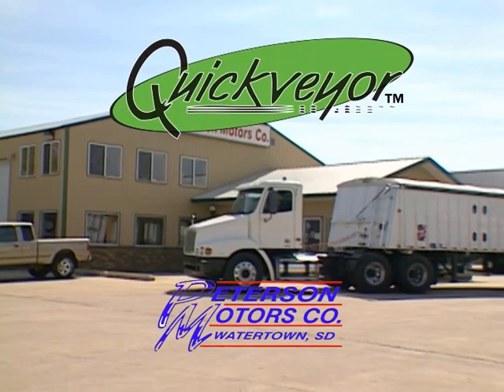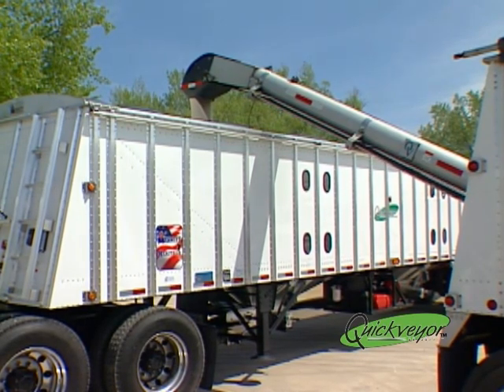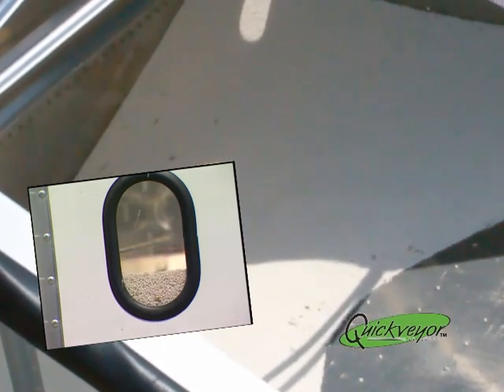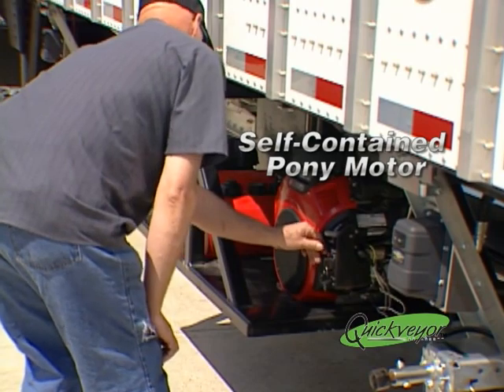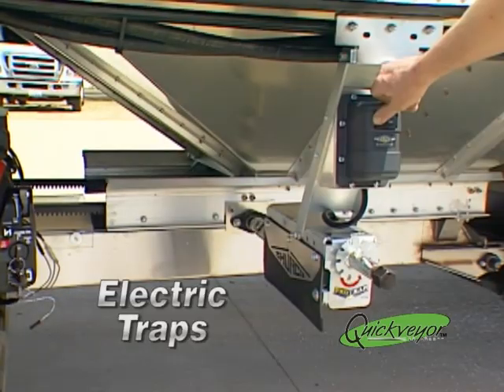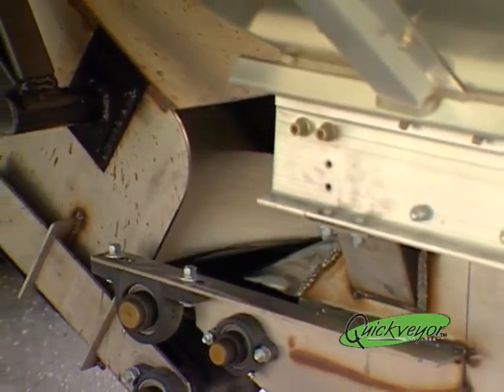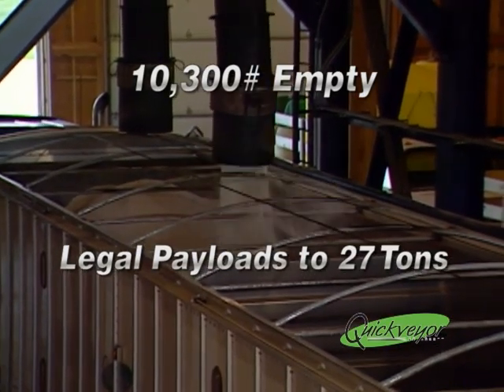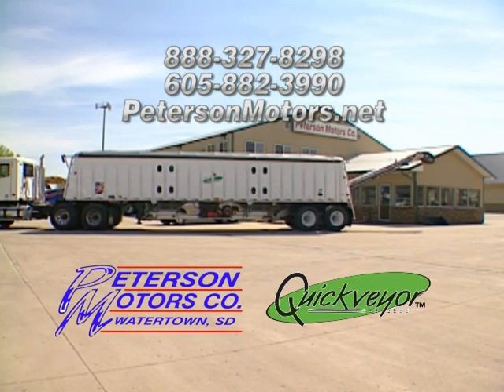See the All Stainless Steel Quickveyor In Action!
The first and still the best all-stainless steel conveyor on the market, the Quickveyor delivers seed and fertilizer quickly and accurately. Since its introduction in 2000 the Quickveyor has a proven and solid track record, working at twice the speed of competing products.

This all-in-one unit features an all-stainless-steel conveyor system and a Merritt* aluminum trailer, which provides maximum payload capacity and superior corrosion resistance.

All-stainless steel conveyor
Highest rate of delivery: Up to 2.8 tons per minute.
Lightest empty weight: 10,300#
Biggest payload capacity: 26.5 to 27 ton legally
Highest ground clearance
Simple hydraulic control panel
Sight windows
New Merritt MVT Aluminum Trailer*

Additional options available on the Quickveyor include aluminum wheels, electric tarp, air ride suspension, and three or four compartments.

Please call for pricing.